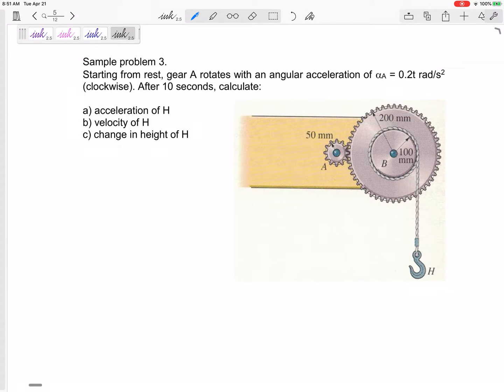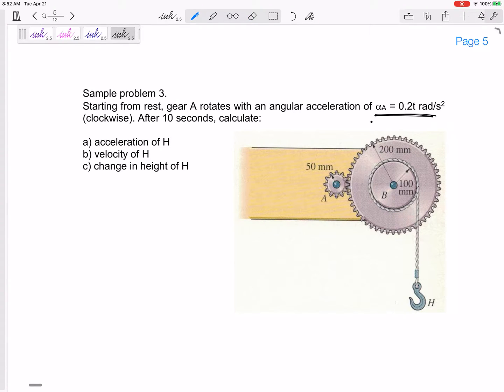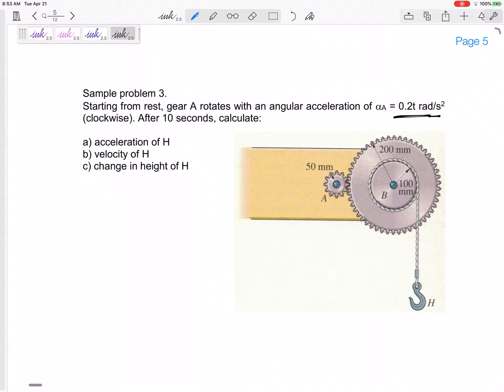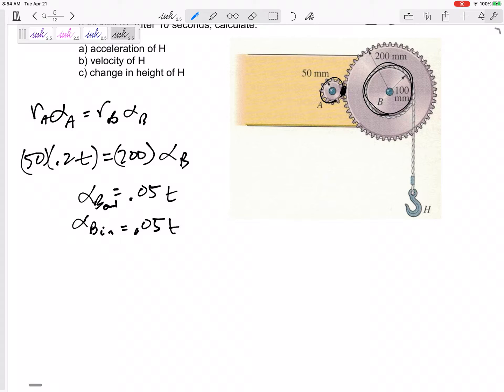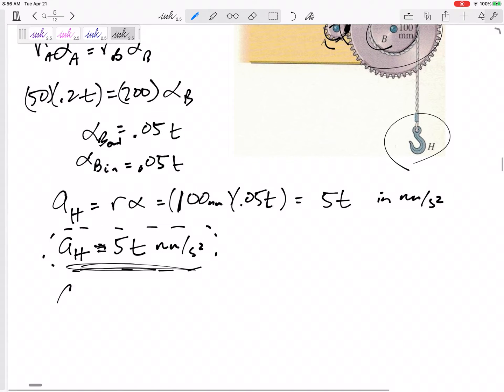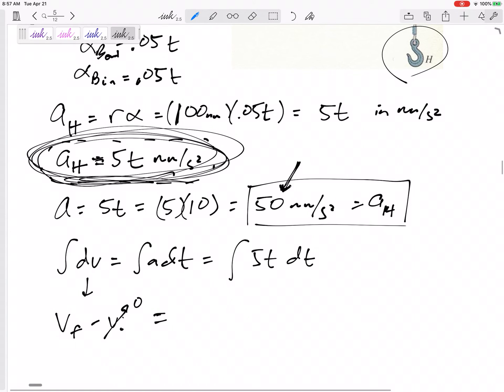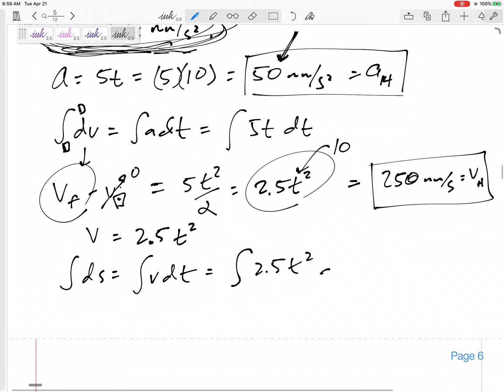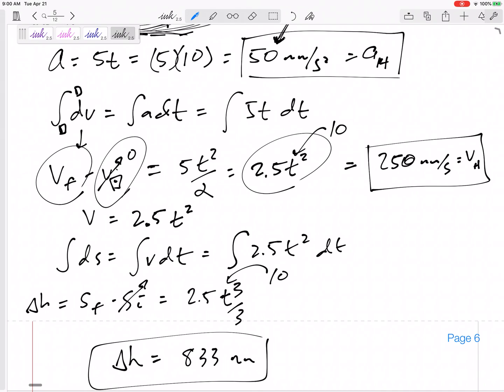Dynamics - Final exam problem 3 (Angular motion or Gears and Pulleys) example